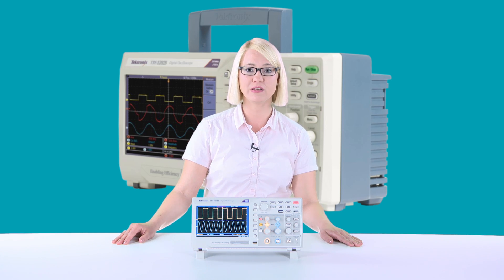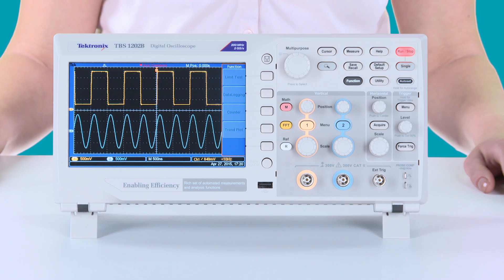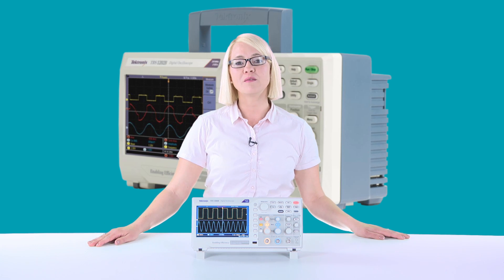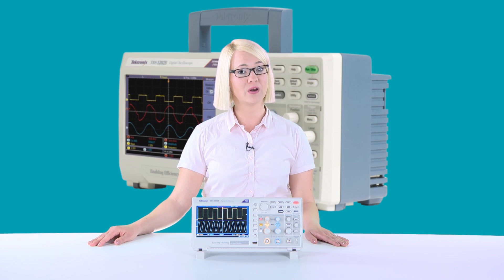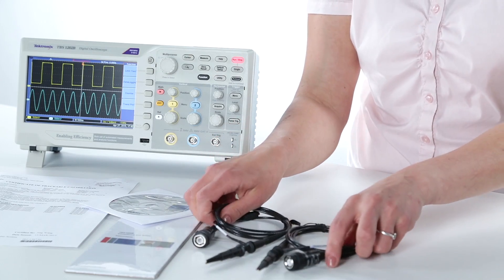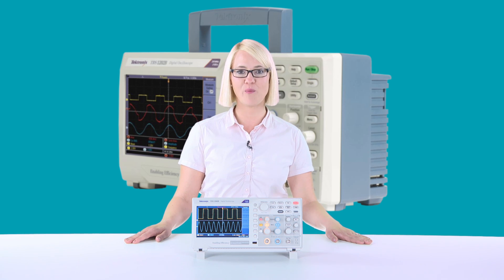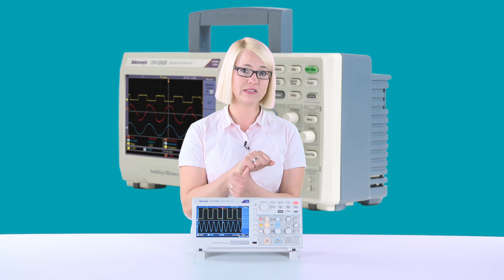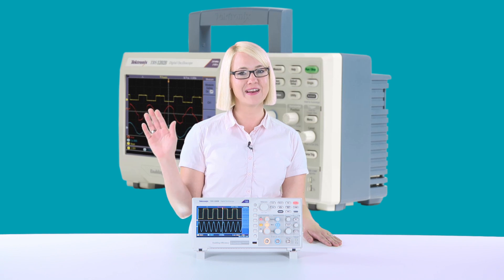Tektronix TBS 1000B Series - Short Introduction